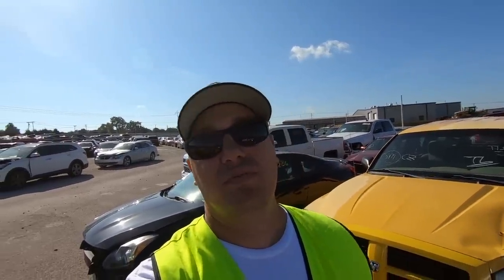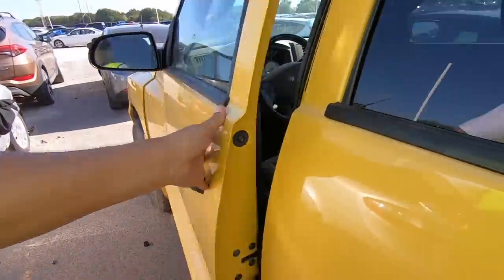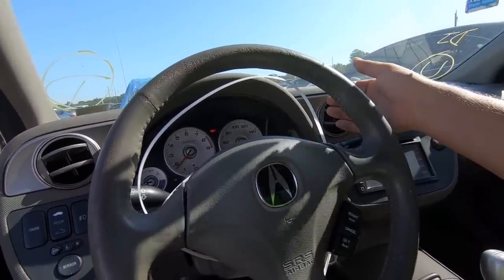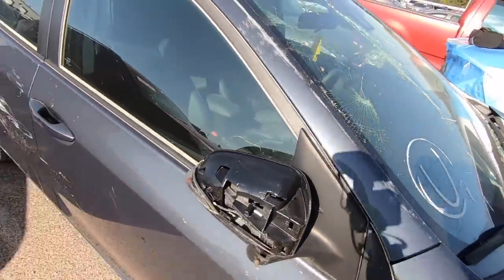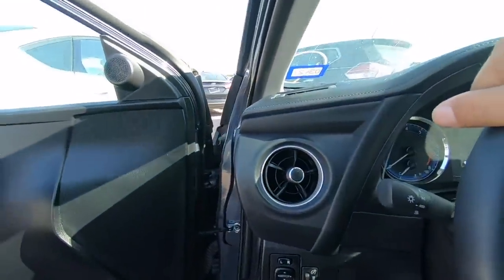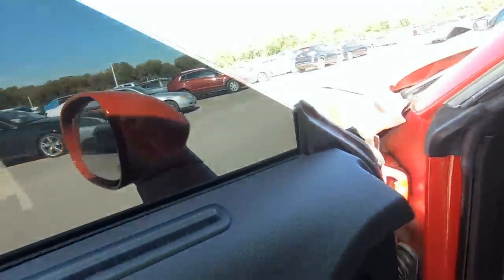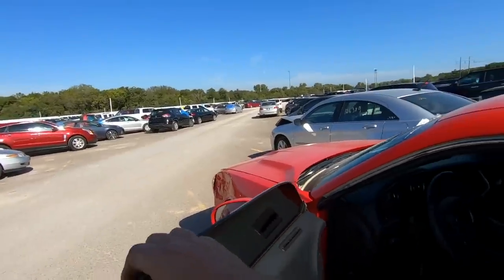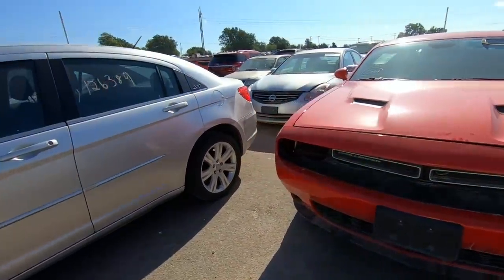Copart Walk Around 10-3-19